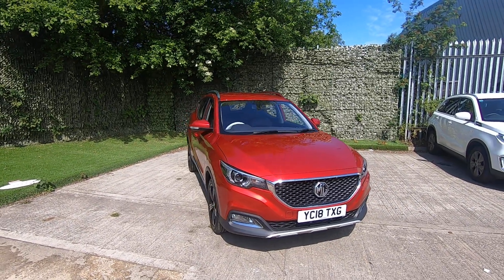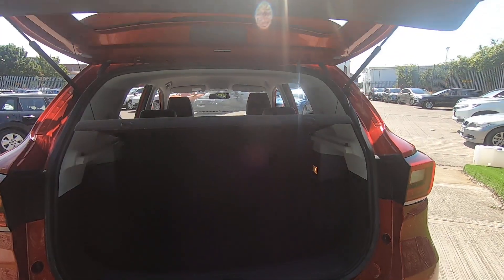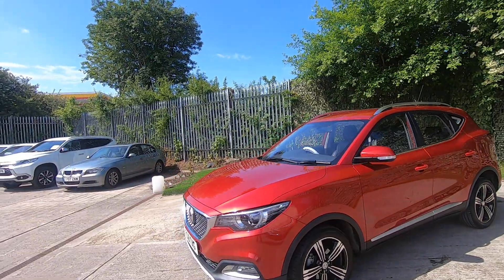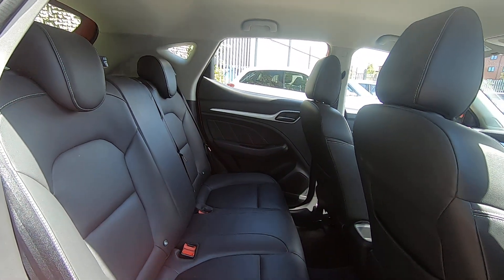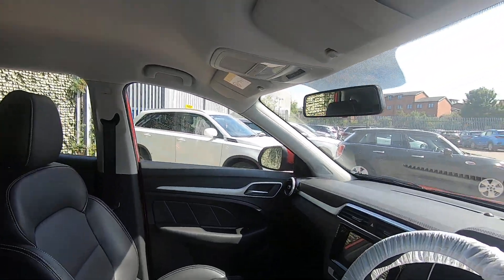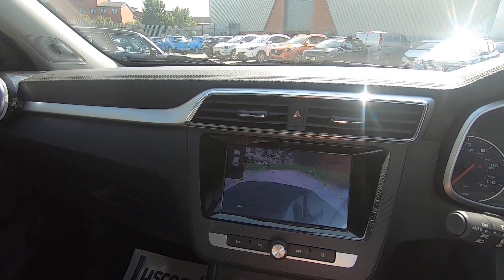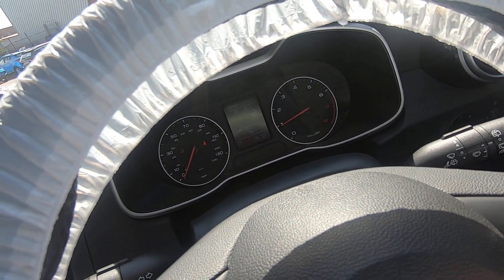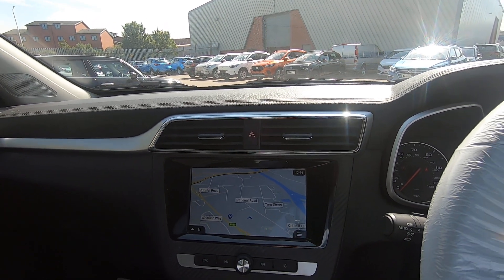2018 MG ZS Exclusive Walkaround